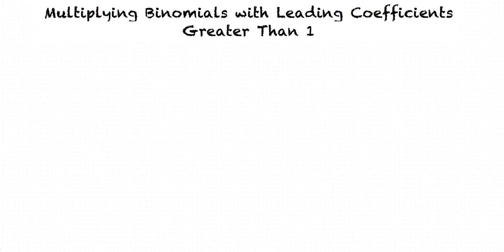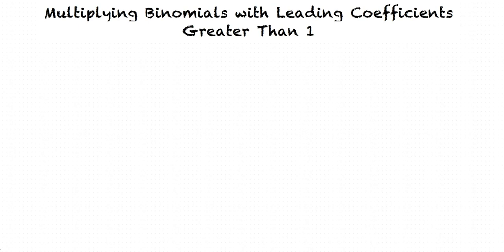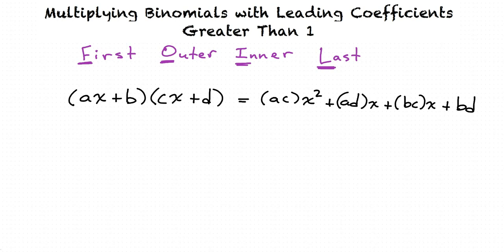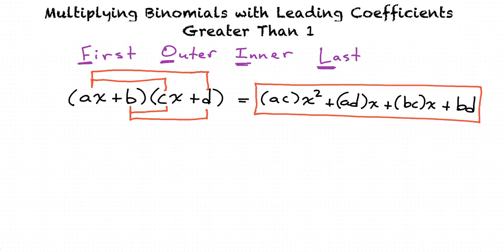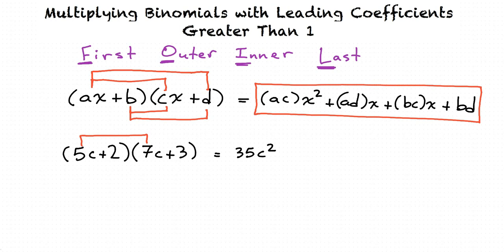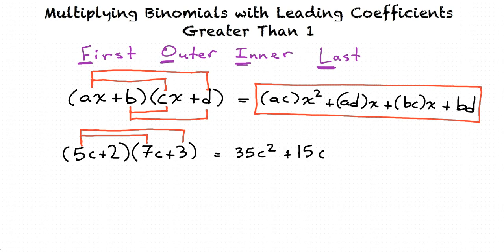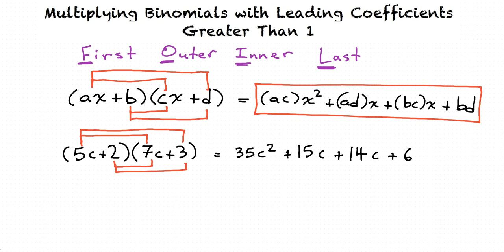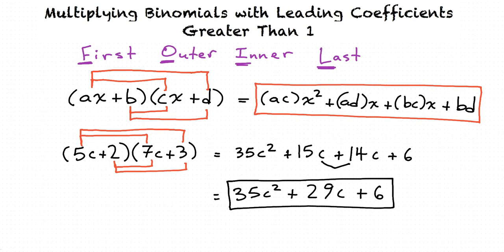Topic: Multiplying Binomials with Leading Coefficients Greater Than 1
This is a topic level video of Multiplying Binomials with Leading Coefficients Greater than 1 for ASU.

Join us!